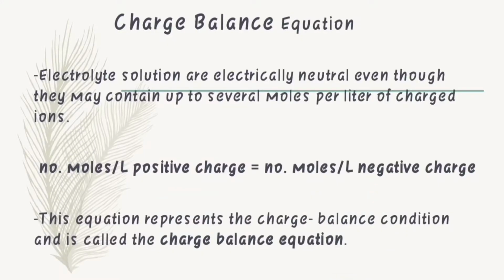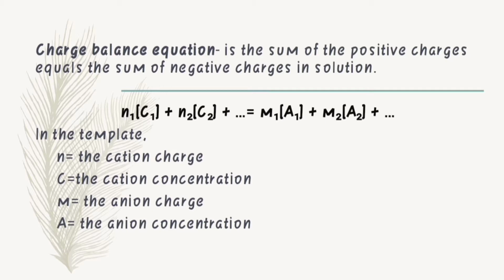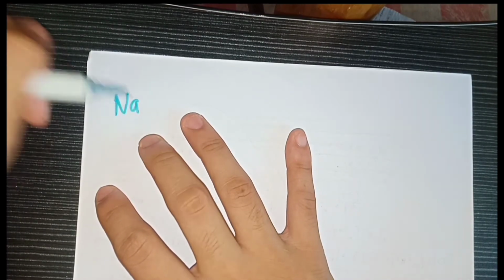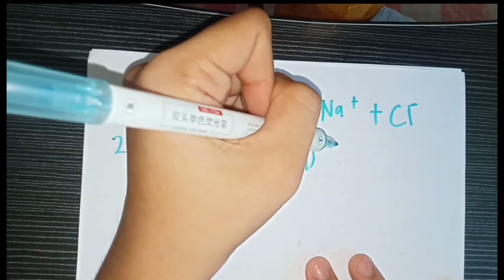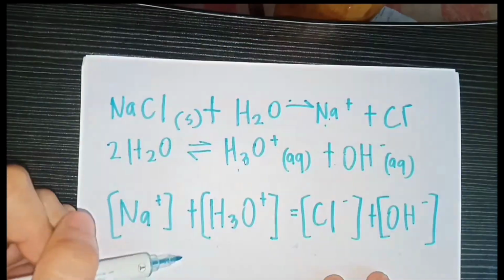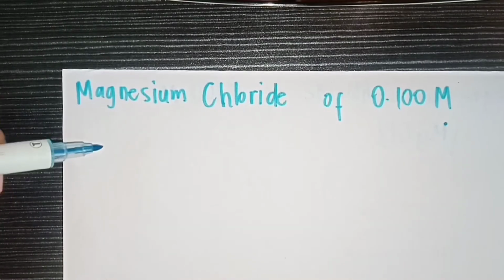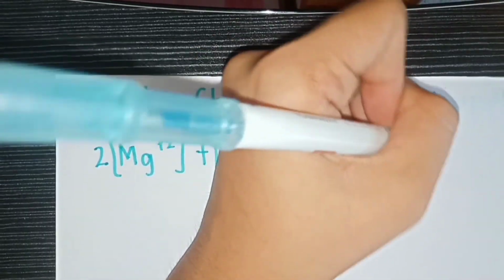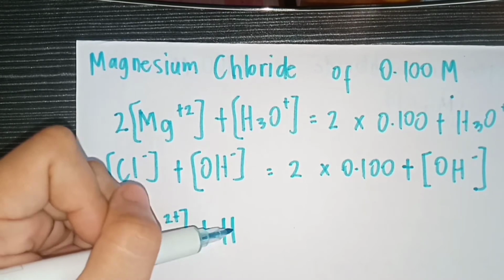Charge Balance Equation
Charge Balance Equation discussion